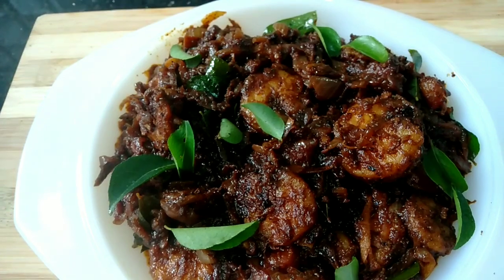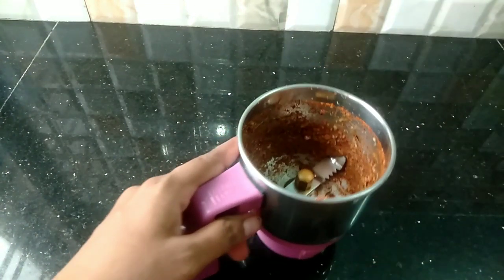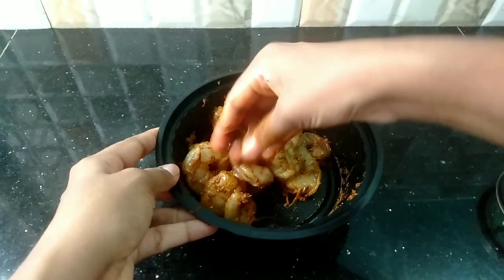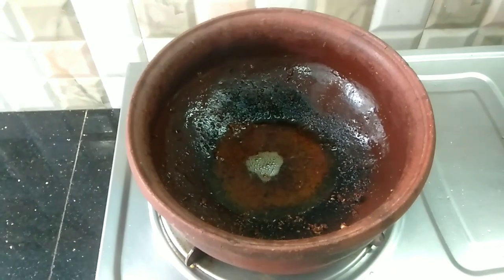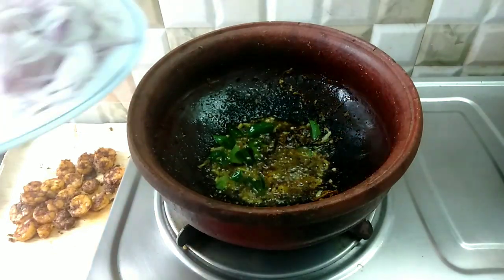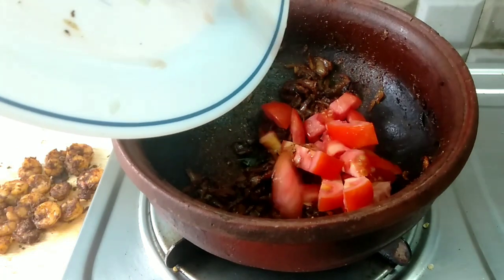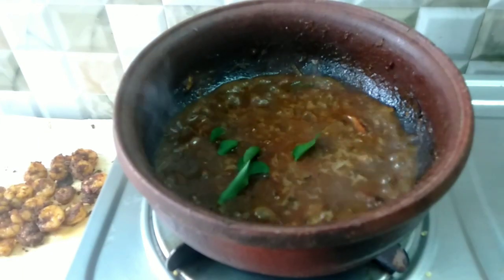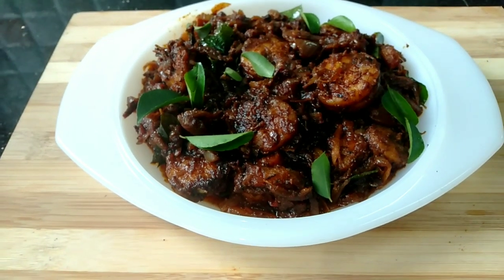Kerala style chemmeen roast|ചെമ്മീൻ റോസ്റ്റ്|കൊഞ്ച് റോസ്റ്റ്|How to make chemmeen roast|Prawn roast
Hello friends,
In this vedio showcases the preparation of Kerala style chemmeen roast. Please do try and let me know ur valuable feedbacks and suggestions through comment box ❤️

Ingredients

👉For marination
1.Garlic-8 cloves
2.Ginger-2 pieces
3.Turmeric powder-1 tsp
4.Chilly powder-1 sp
5.Pepper powder-1 tsp
6.Garam masala-half tsp
7.Salt-1 tsp
8.Coconut oil-1 sp
9.Curry leaves

👉For roast
1.Big onion-2
2.Tomato-1
3.Ginger garlic oaste-1 tbsp
4.Green chilly-1
5.Chilly powder-2 sp
6.Coriander powder-1 sp
7.Pepper powder-half tsp
8.Water-half cup
9.Salt as needed
10.Curry leaves
11.Coconut oil for frying

Chemmeen roast
Prawn roast
how to make Kerala prawn roast